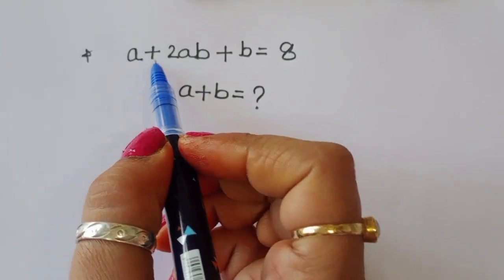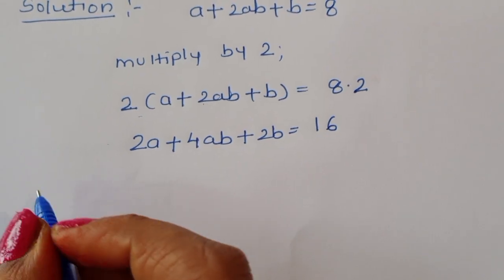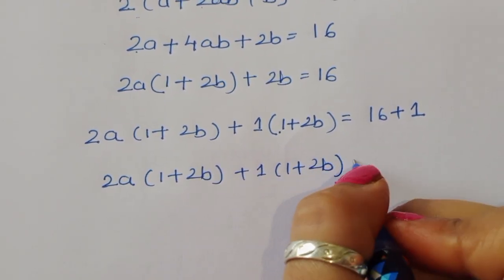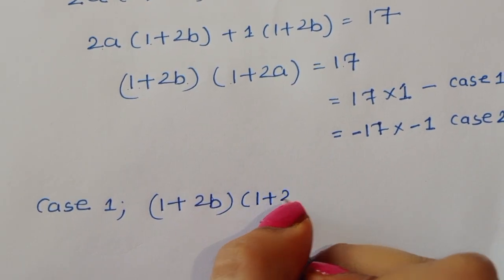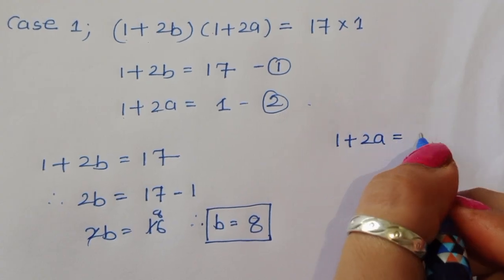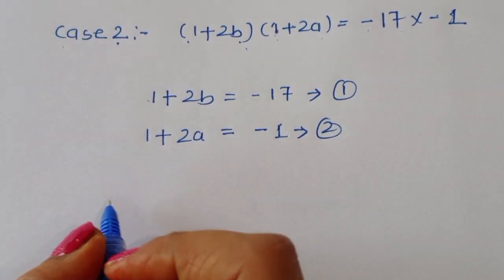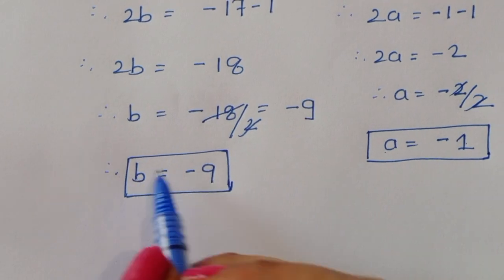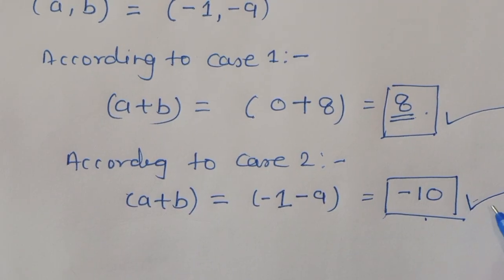Maths Olympiad | A Tricky maths olympiad question | Algebra problems 👇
a wonderful maths olympiad problems. find the value of a+b=?

maths
algebra exponential equation
exponential equation
a nice algebra problem
calculus
Challenging math
maths problem
math problem
math olympiad
olympiad math
how to solve math
Mamta maam
olympiad math
olympiad
calculate
algebra
syber math
PreMath
rmo math olympiad
Whole math
Learncomunolizer
Indian math olympiad
Math talker
Maths black board
Super academy
Math booster
imo
solve
Aa
Bc
indian math olympiad
mathgist
vijay math
higher mathematics
bts
lol
learn
online math teacher
math tutor
tution teacher
math class
rashels classroom
 preparation
algebra 1
algebra 2
algebra expressions
maths olympiad
SALogic
SA Logic
math olympiad
sa logic
maths
mathematics
 math
algebra
olympiad algebra
math
maths help
maths trick
tuition
 learn
maths prep
quick calculations
problems solve solution trignometry
numbers
exam
statistics
fractions
 mental math
math secret
math trick
guinness world record
Maths Tutorial
math hunter
maths hunter
mathhunter
just algebra
math window
sybermath
master t maths class
premath
learncommunolizer
 bprp math basics
video sharing
camera phone
video phone
free upload
PreMath
trigonometry
math is fun
olympiad
probability and statistics
algebra 1
 geometry
Math Olympiad
olympiad math questions
mathematics
math puzzles
maths calculus
number theory
algebra 2
high school math
college math
math help
pre math
imo
online learning
Olympiad Mathematics
pre math
maths
premaths
pre maths
 TabletClass Math
Andy Math
algebra
pre-algebra
college
 homeschool
home schooling
GED math
school test
geometry help
ASVAB GMAT GRE SAT ACT middle high tutor
online lessons

math olympian
ecuaciones funcionales
matemáticas avanzadas
funciones matemáticas
conceptos de matemáticas
trucos matemáticos
matemática para estudiantes
 problemas funcionales
mathematics
 algebra
algebra problems
trigonometry Exponent
Exponent problem
find x
find all values of
simplify Simplification
power of
simple math
Olympiad
Olympiad math
Algebra
Aptitude Question
Japanese math Olympiad
maths Olympiad
 France math Olympiad
math Olympiad
olympiad mathematics
math olympiad
algebra